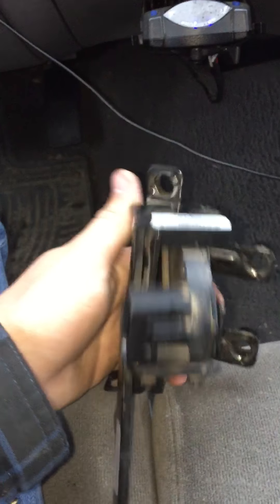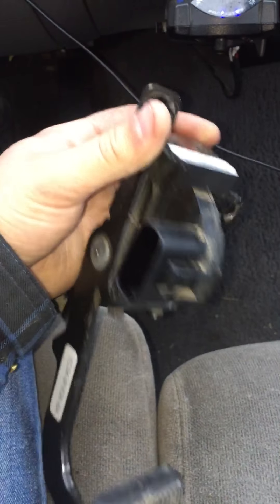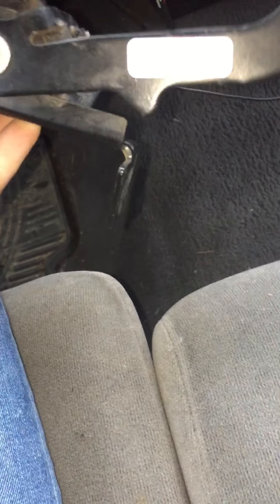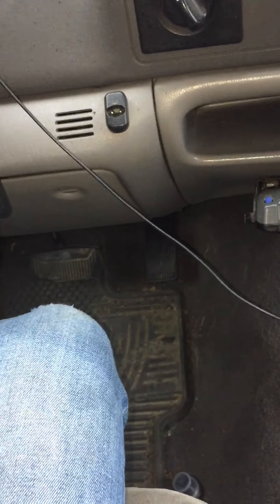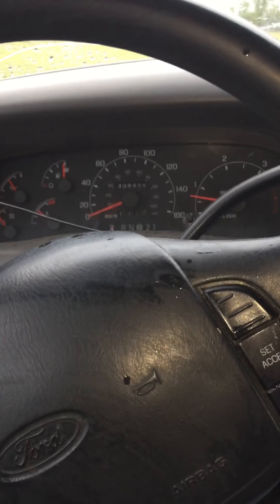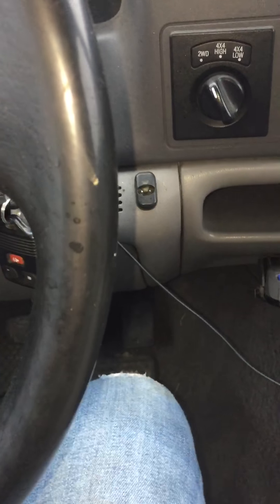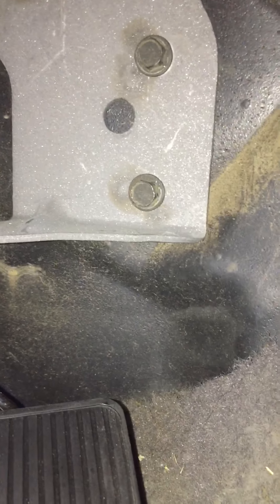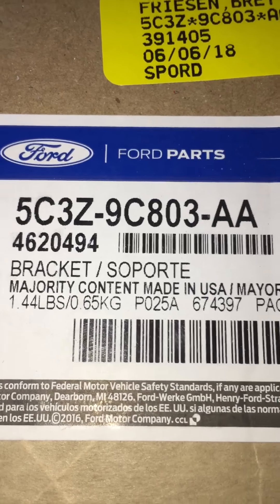How to diagnose a bad throttle position sensor 2001 Ford F-350 7.3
Had it go bad on me so I figured I’d make a video for this build date truck cause I couldn’t find anything about this style pedal anywhere the part number for the pedal from ford is 1C34-9F836-CA
just beacus it was kind of unclear when i explained that and the adapter bracket was
5C3Z-9C803-AA